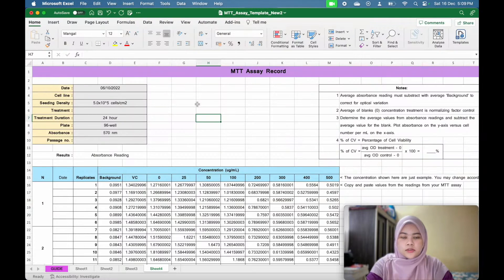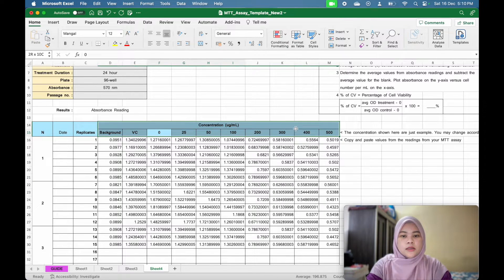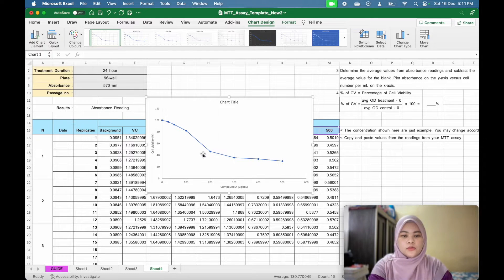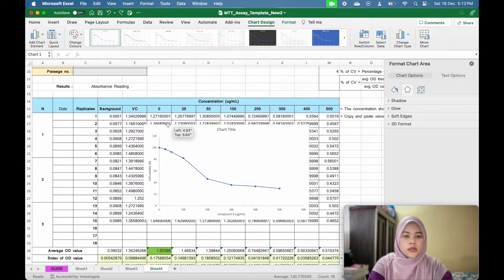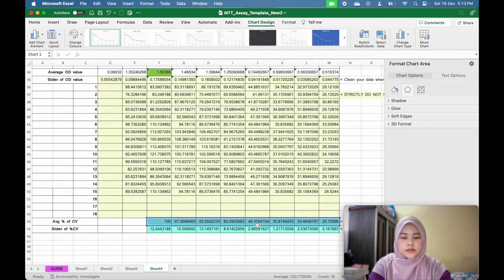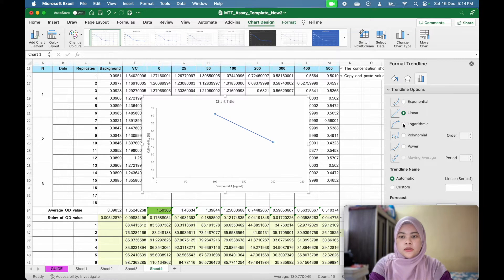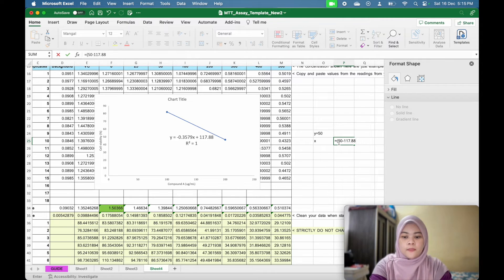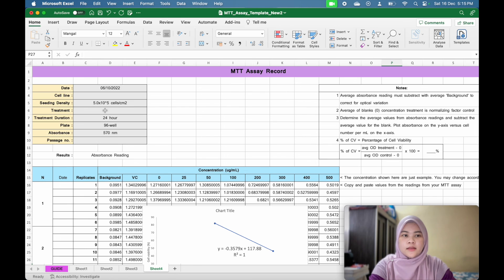How to Analyse MTT/MTS Assay Data and IC50 using Excel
Data analysis always came last after your experiment. For in vitro cytotoxicity assay, MTT and MTS are one of the most commonly used assay to investigate the effect of drugs/compound of interest on cell viability and assess cytotoxicity through colorimetric changes.

In this video you can learn How to Analyse MTT assay data using excel.
1. Build Dose-response graph (cell viability against treatment concentration)
2. Calculate IC50